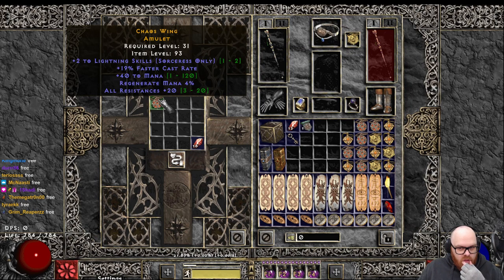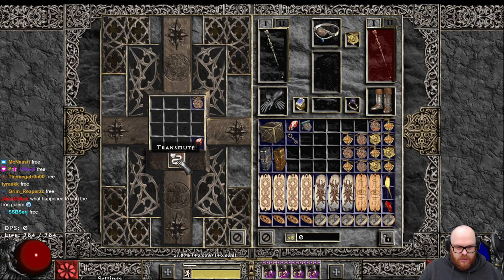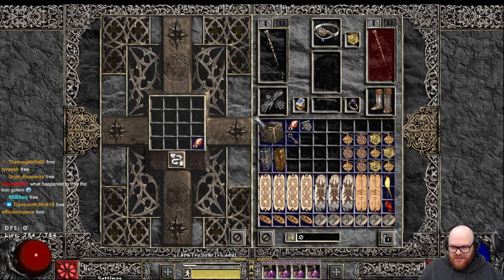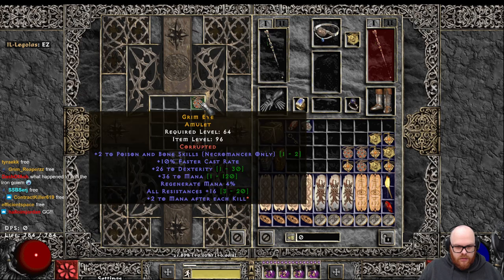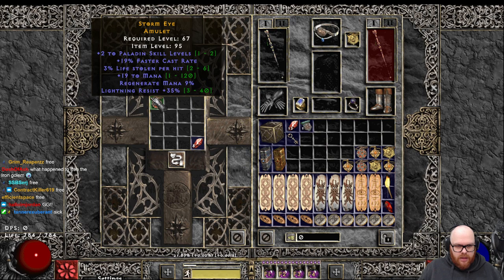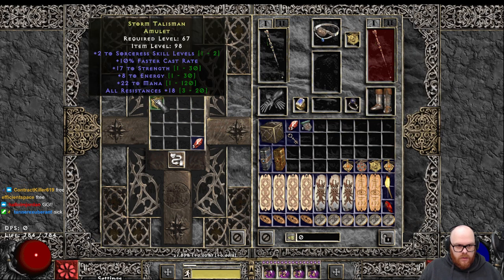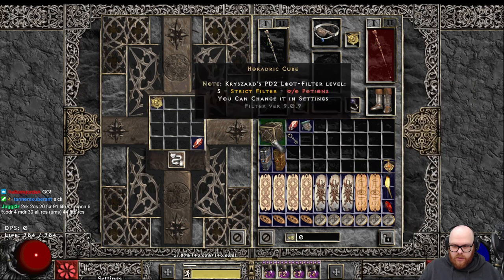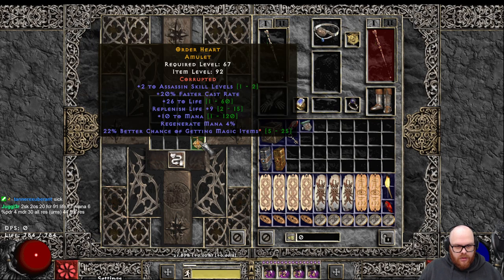Project Diablo 2 Season 9 - Crafted Amulet Mini Slamfest #5 day26